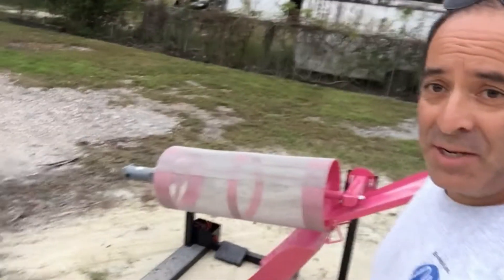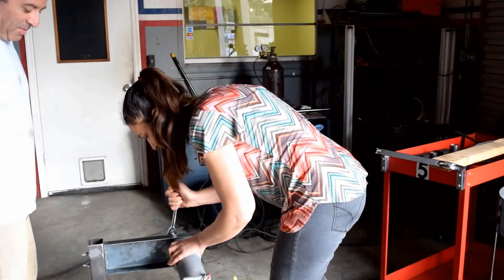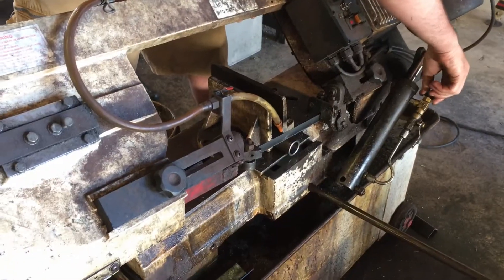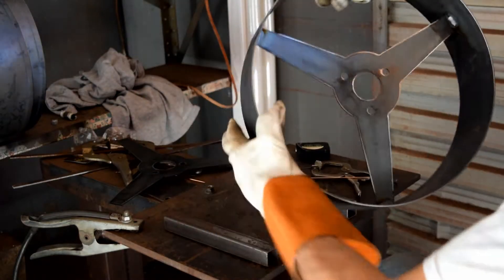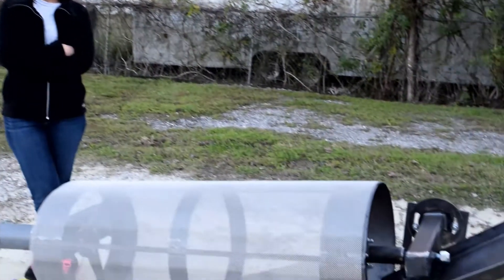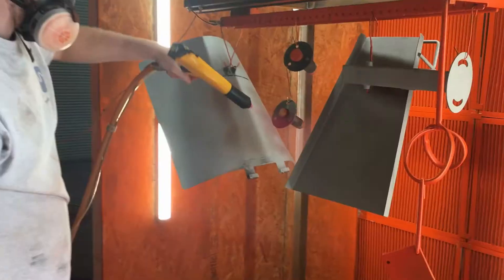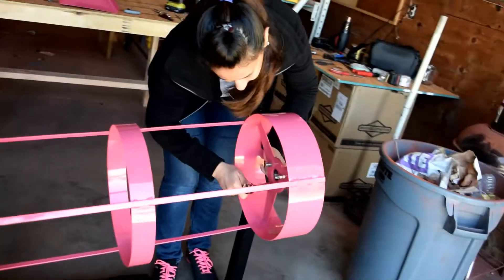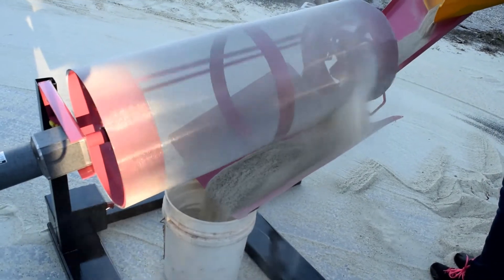Meet SANDY the AMAZING filtering machine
Sandy is our sand filtering machine that demonstrated  impressive results. The beauty about sandy is that it runs on a12 Volt battery that can charged with solar panels or a charger. Sandy is truly a irreplaceable tool to have in any shop, factory, etc requiring to filter anything.